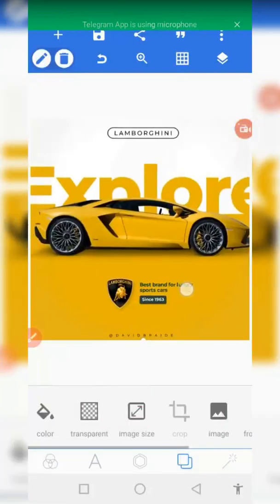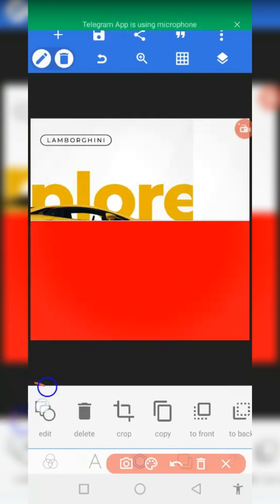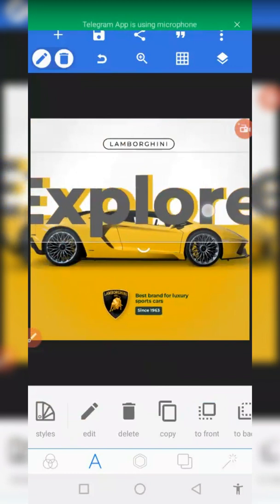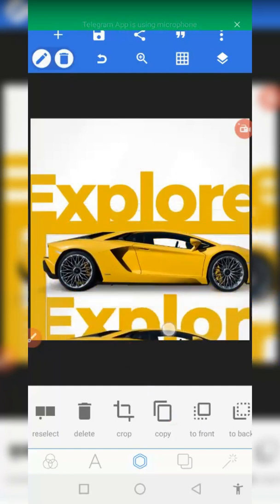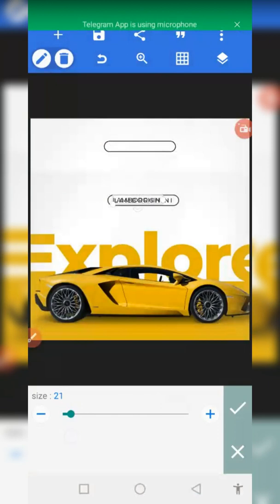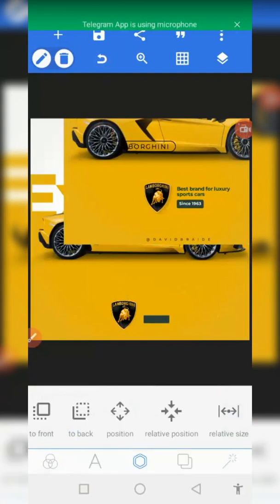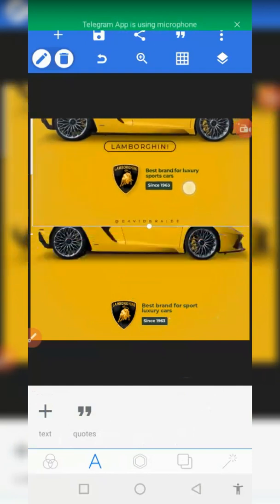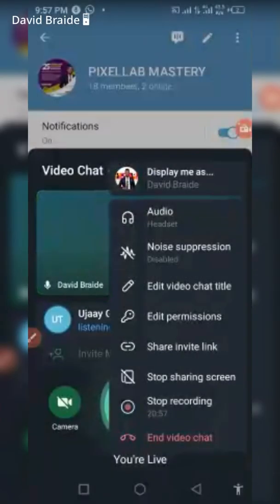Lamborghini Flyer Design with Pixellab